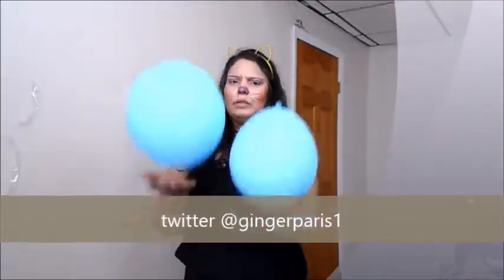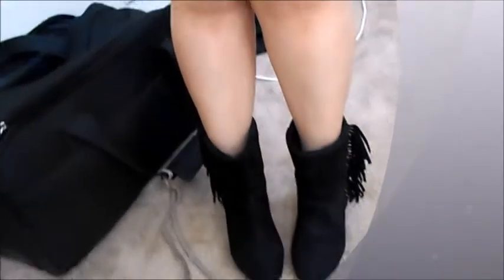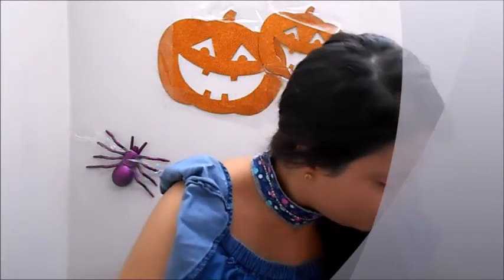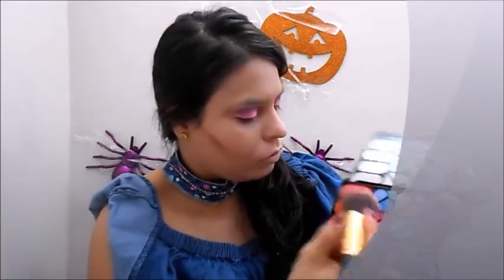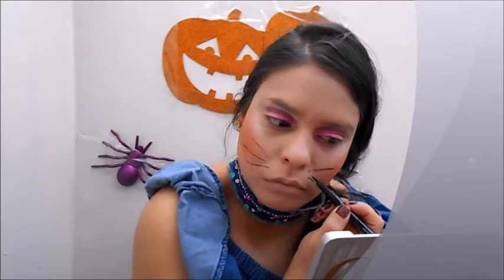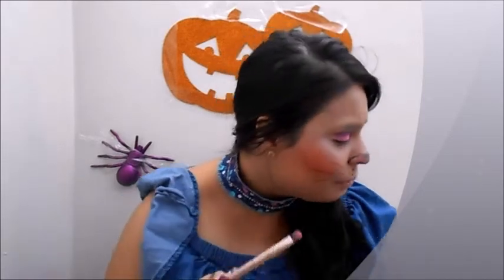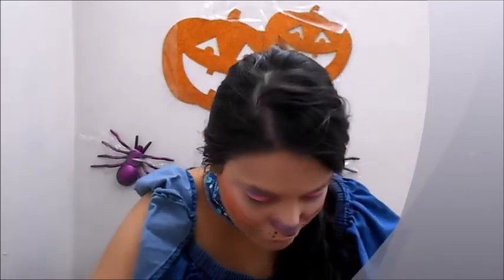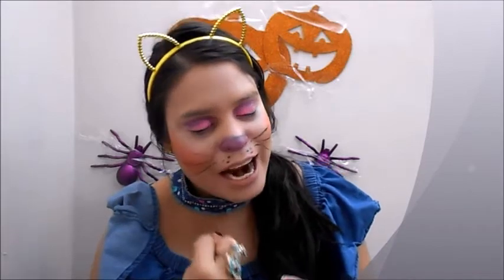Sexy Cat Halloween Makeup + Costume Ideas For Beauties In The Budget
🍁♡★ INSTAGRAM YESENIA GINGER
♡★FACEBOOK YESENIAPARIS

hauls ,reviews,beauty in general i am just a girl who loves to look pretty ,like similar things like you girls and can give you some tips about my beauty life if you are interested ,new videos every month for your entertainment .